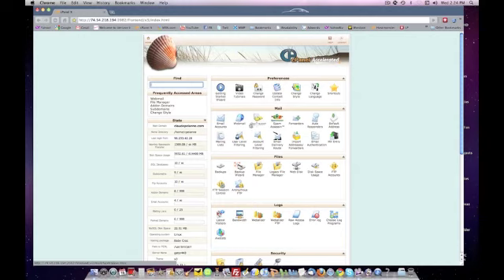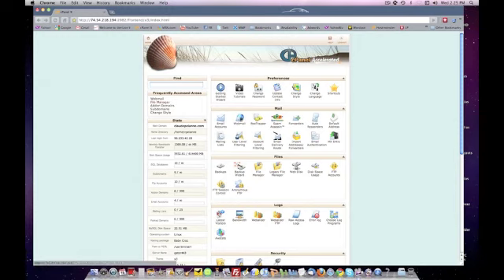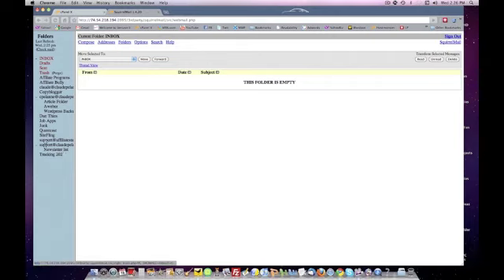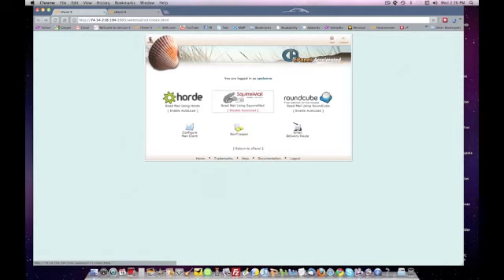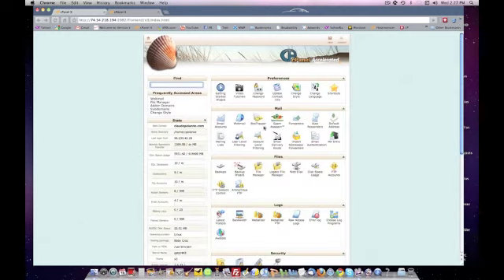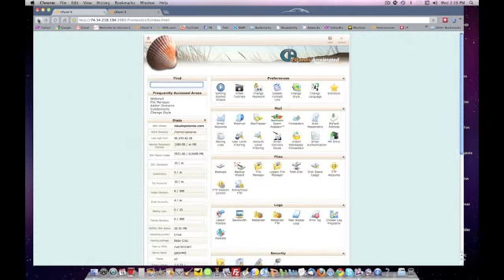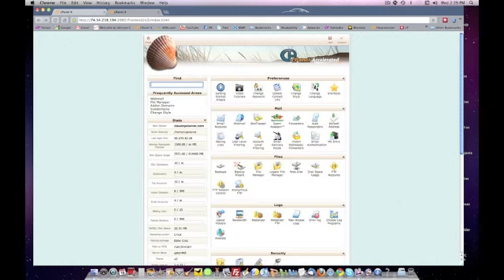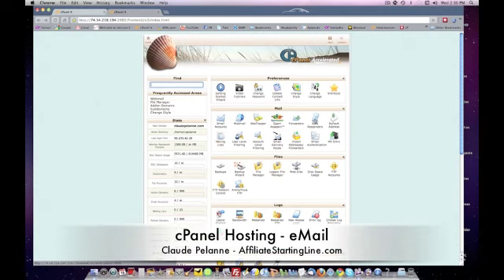cPanel Hosting-eMail panel